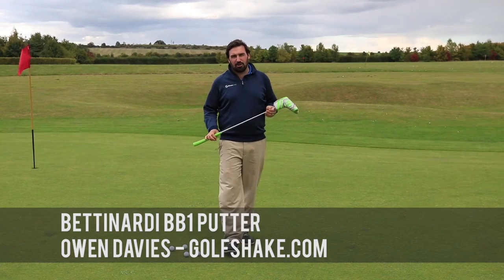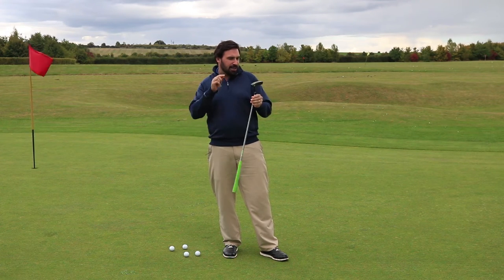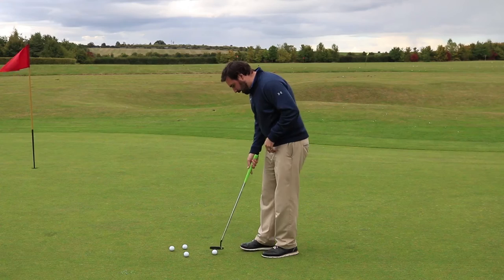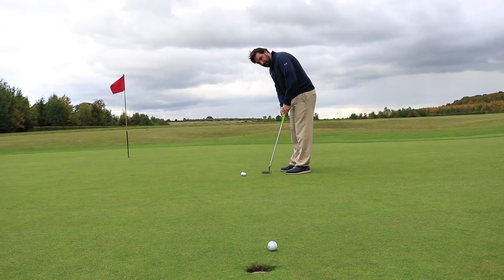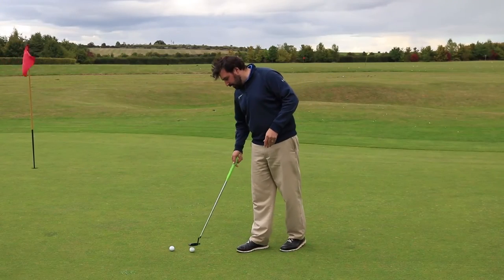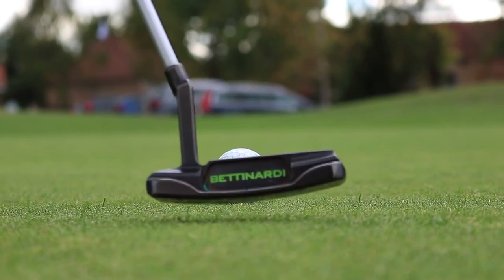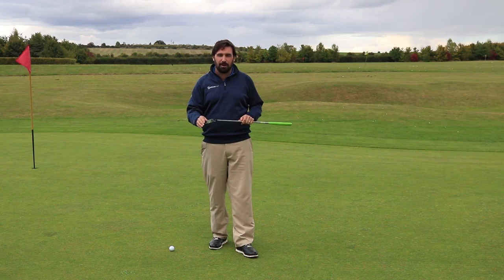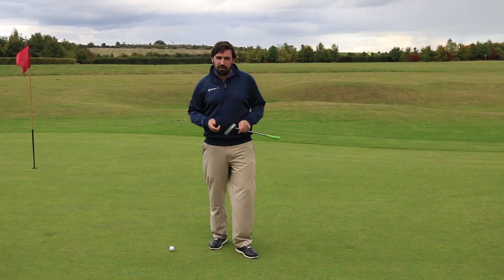Bettinardi BB1 Putter Review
Bettinardi BB1 Putter Review. Golfshake's Owen Davies reviews the latest Bob Bettinardi designed putter - The BB1 , taking a look at what technology is involved and how it performs on the putting green.